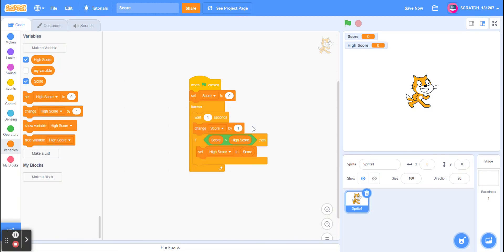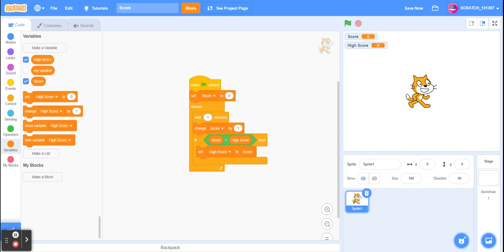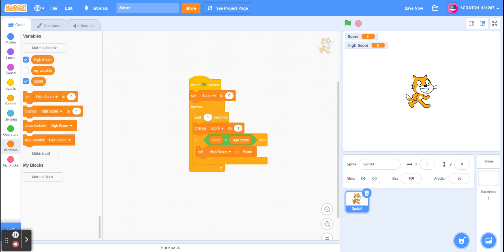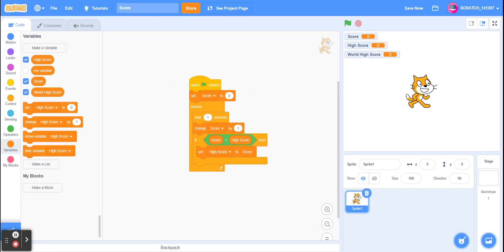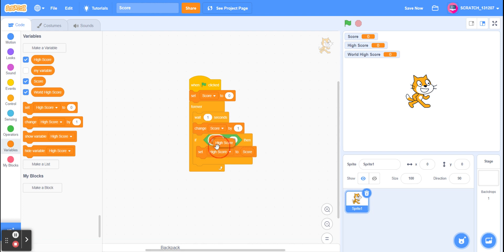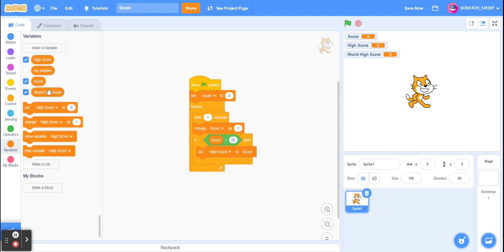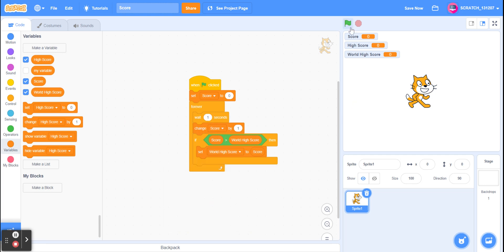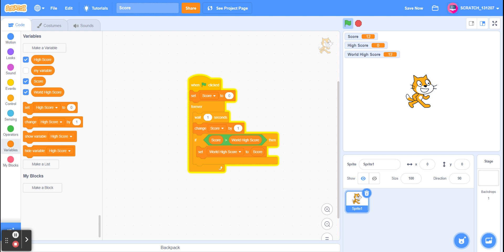How To Make A World High Score On Scratch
Learn how to make a high score on Scratch, that is saved to the cloud, and will be the same for everyone in the world.